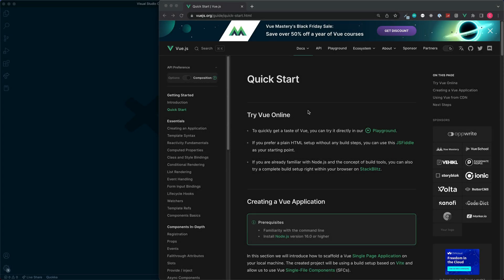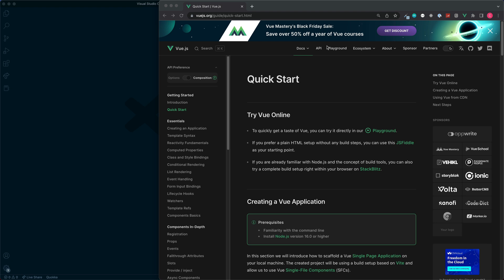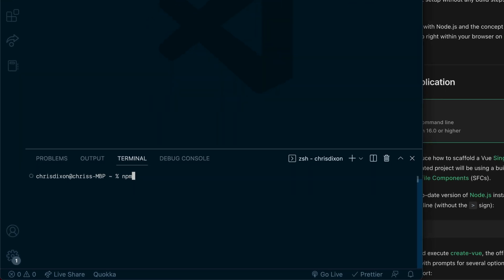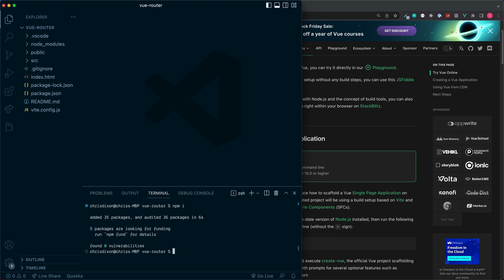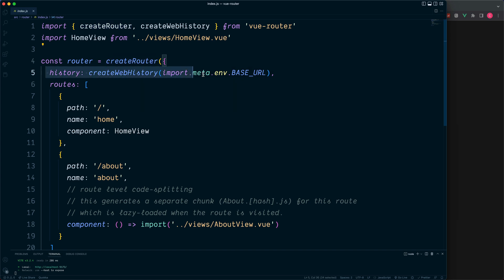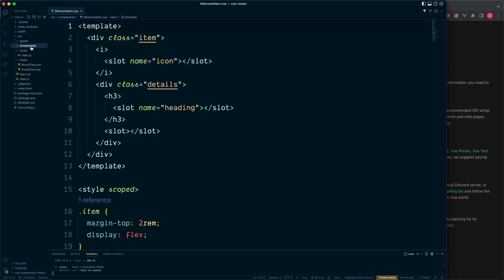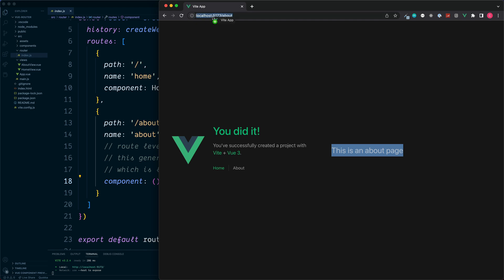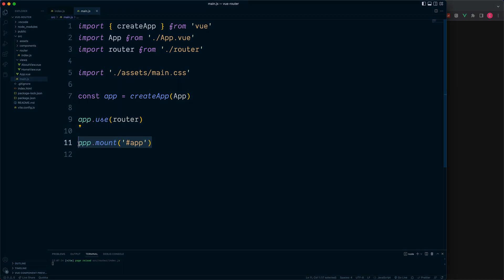#1- Vue Router 4: Setup & Router Package Overview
If you are new to the Vue Router, this is the series for you!

This series is all about the Vue.js Router package. In particular, we will be covering Vue 3 and Vue Router version 4.

What is covered in this video:
- What is the Vue Router?
- The role of the router in single page applications
- Setting up a new Vue.js 3 project with Vite
- The routes object & configuration
- The difference between component and view files